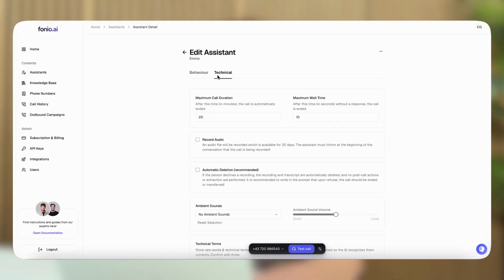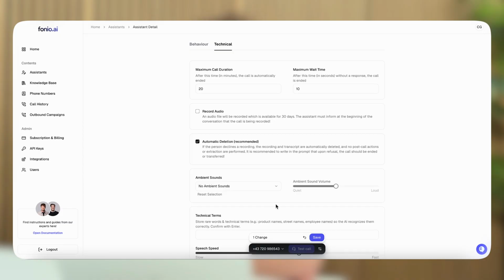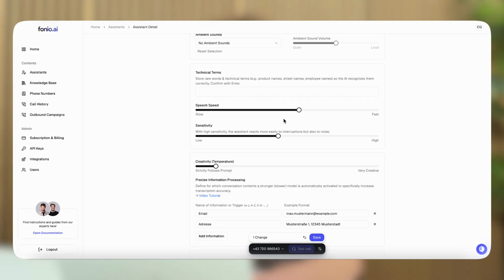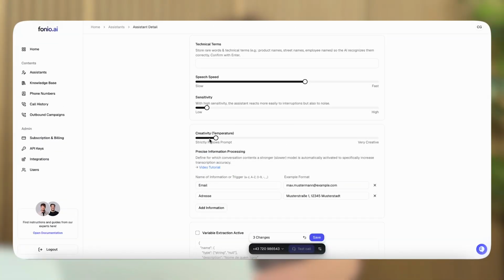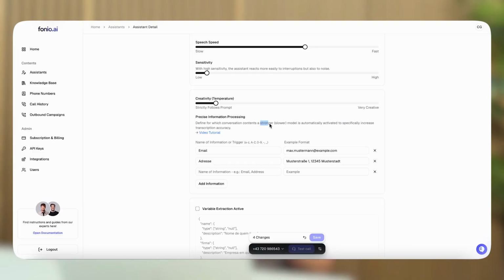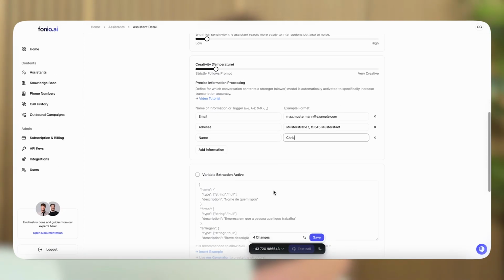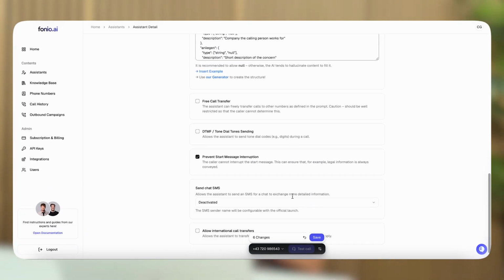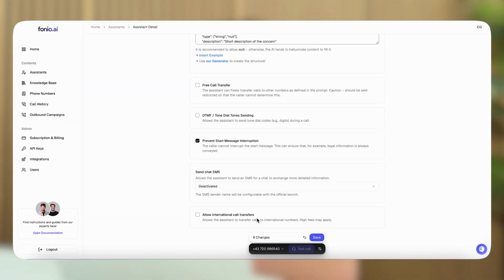Technical Settings | Onboarding Academy